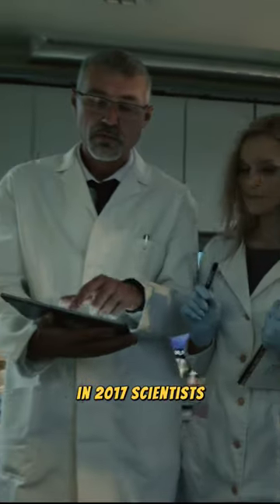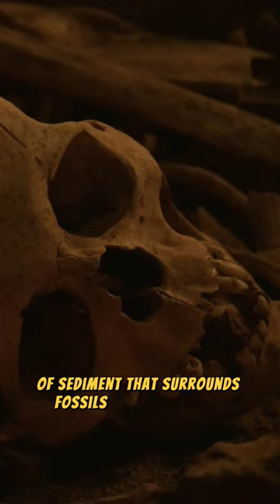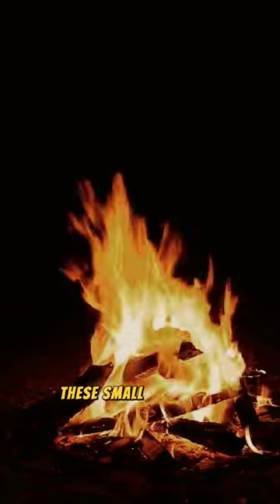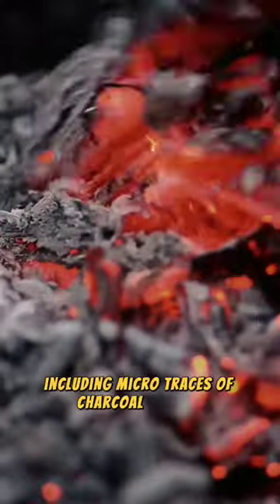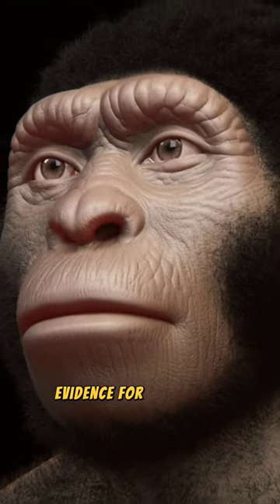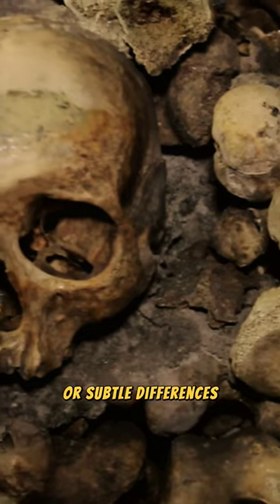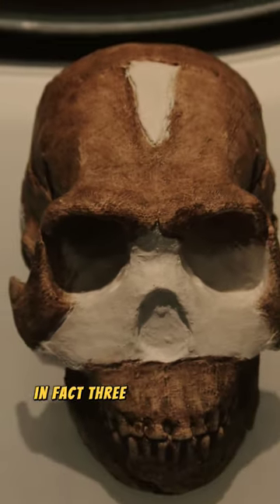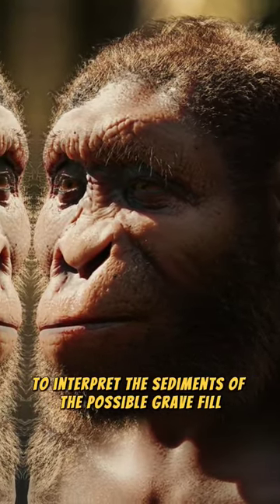Was Homo Naledi More Intelligent Than we Know?